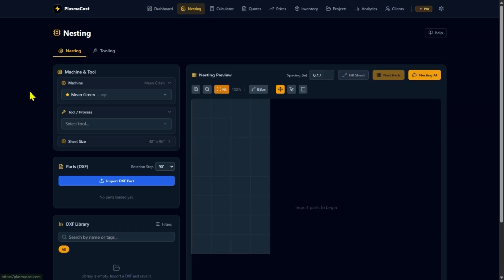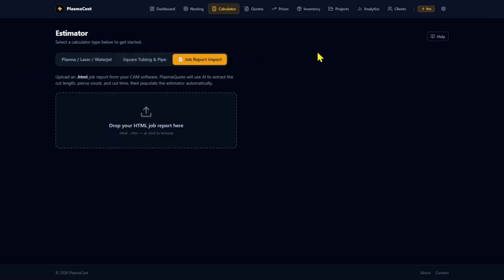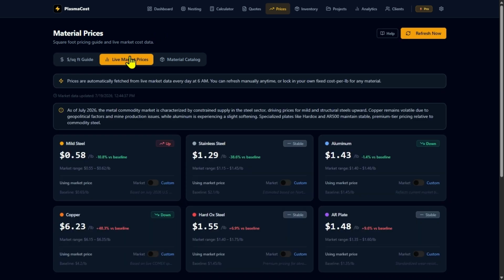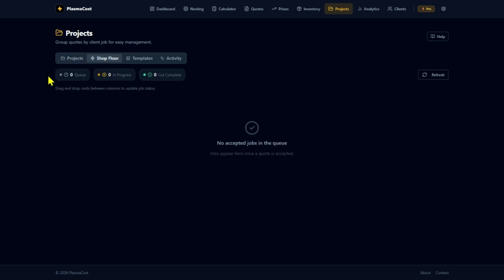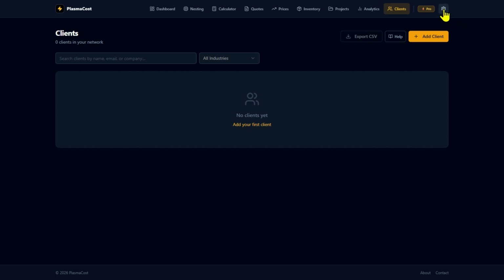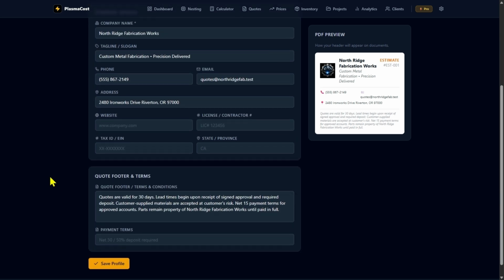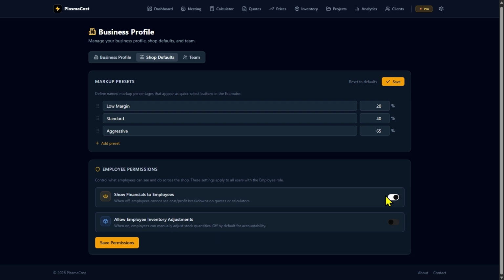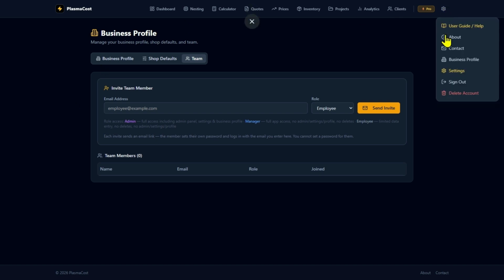PlasmaCost Overview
In this first video, we're taking a look at PlasmaCost and what it can do for fabrication shops.
Built by a fabricator and backed by over a decade of experience, PlasmaCost was created to help shops spend less time one paperwork and more time building.
From DXF nesting and accurate quoting to inventory management, project tracking, CRM, and shop analytics, everything is designed to help you work smarter and project your profits.
Whether you run a plasma, laser, or waterjet shop, this series will show you how to get the most out of PlasmaCost-One feature at a time.

Nest. Quote. Profit.